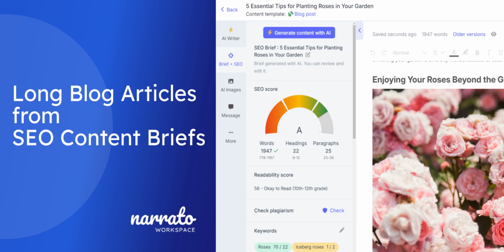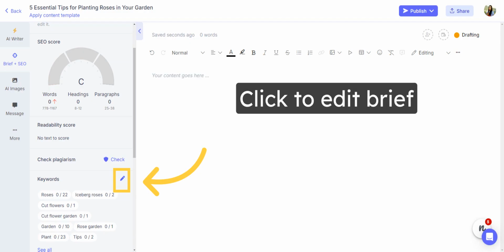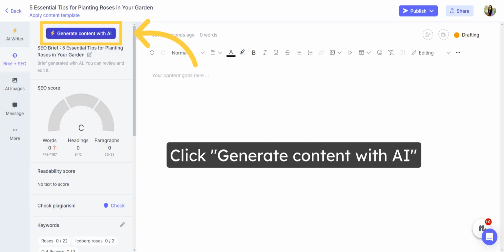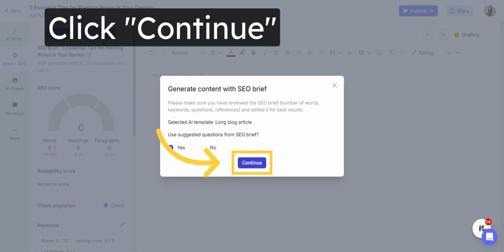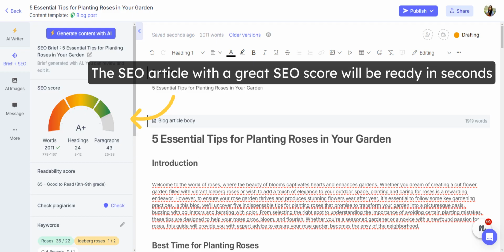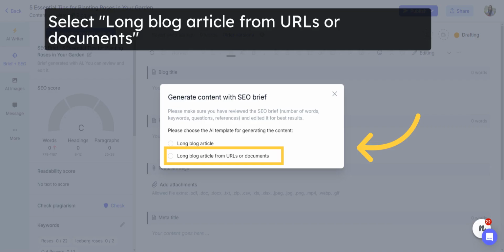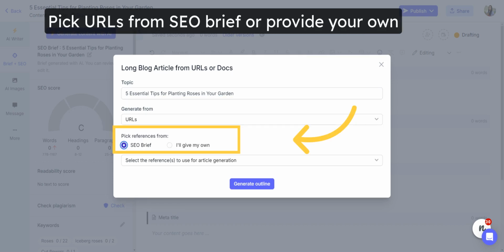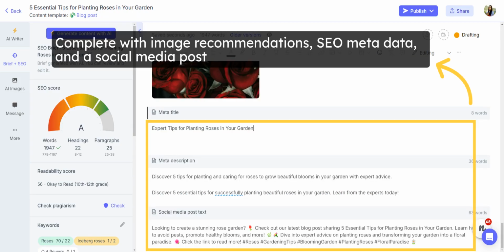How to Generate Blog Articles from SEO Content Briefs on Narrato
Learn how to effortlessly generate long blog articles from SEO briefs with Narrato's powerful AI tool. In this informative video, we'll dive into the step-by-step process of leveraging Narrato's advanced features to create high-quality, SEO-optimized blog articles using reference URLs suggested in the auto-generated SEO briefs.

Discover how to transform SEO briefs into comprehensive blog posts that captivate your audience and boost your organic search rankings. Unlock the potential of Narrato's AI content tools and revolutionize your content creation strategy. Watch now and start crafting compelling, long blog articles from SEO briefs in a snap!